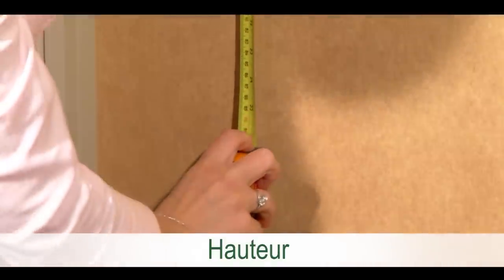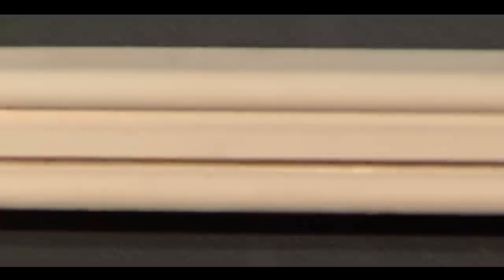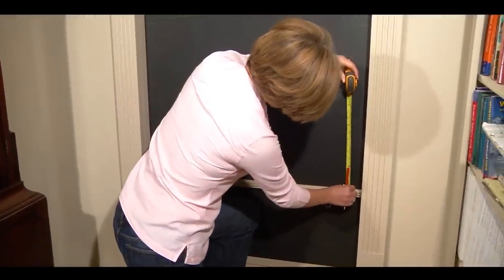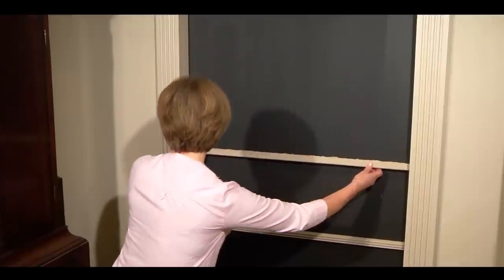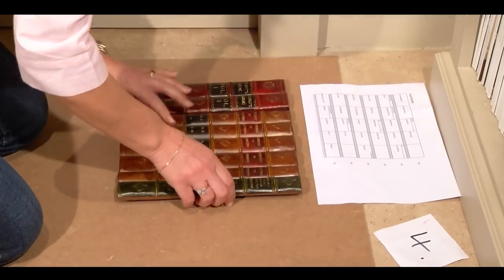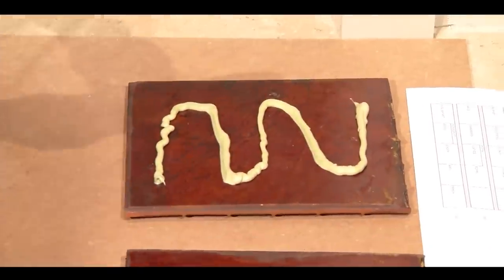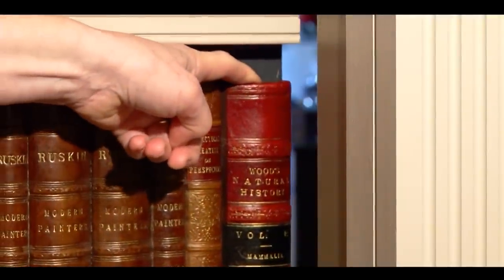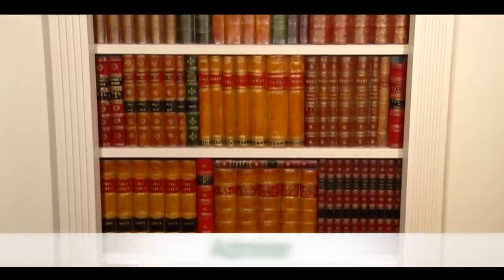Faux Livres -- Comment faire une porte cachée en faux livres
Découvrez comment créer votre propre porte secrète en faux livres à l'aide de notre gamme de panneaux de faux livres ; idéal pour les bibliothèques, les bureaux ou les cabinets de travail.

La caractéristique la plus frappante de nos faux panneaux est qu'ils ont l'air d'être de vrais livres. Chaque reliure de livre est soigneusement fabriquée à la main au Royaume-Uni et conçue pour s'intégrer à n'importe quel intérieur, qu'il soit moderne ou traditionnel, afin de créer des bibliothèques anciennes ou masquer des portes de commode ou d'armoire inesthétiques.

Ce guide vidéo, étape par étape, inclut des informations sur la préparation, l'application et la finition pour vous aider à réaliser facilement l'effet de porte secrète souhaité à l'aide de nos panneaux de faux livres.

Obtenez facilement et rapidement des effets époustouflants. pour voir tous les produits.